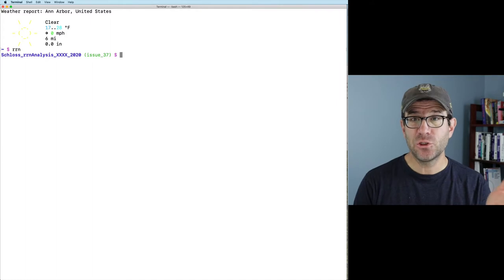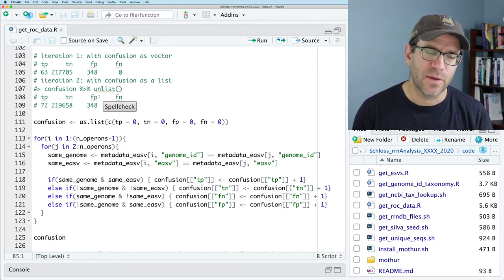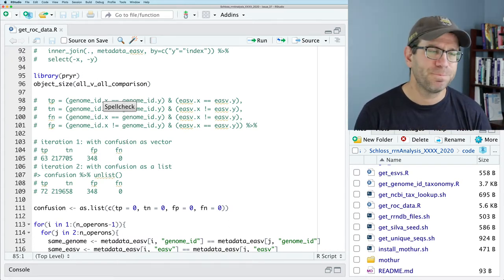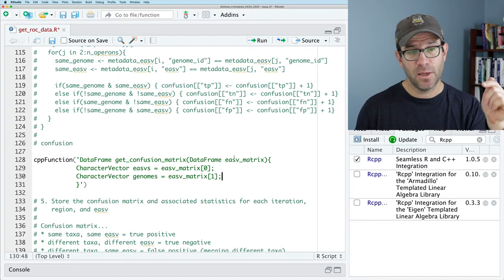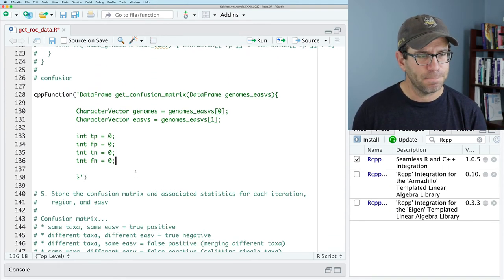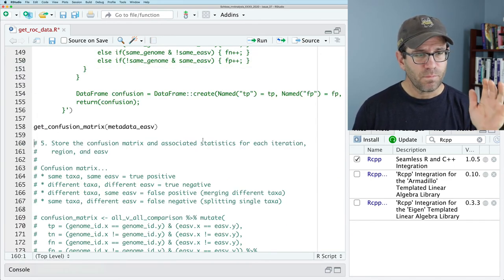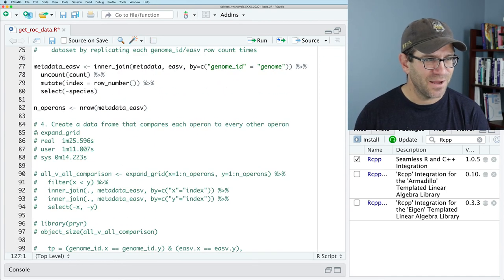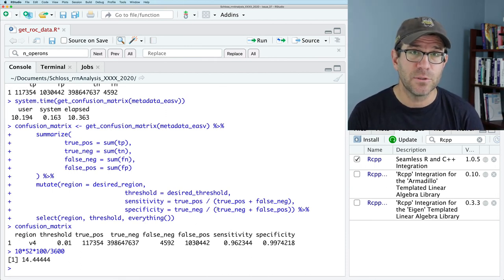Writing C++ code in R using the Rcpp package: Overcoming bottleneck in all v all comparison (CC055)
Sometimes we run out of tricks to accelerate our R code using built in functions, packages, and strategies. For these cases, Rcpp is a useful package that allows us to integrate C++ code into our R functions to speed up their execution. This episode is part of a larger arc of episodes investigating the sensitivity and specificity of amplicon sequence variants (ASVs), also known as exact sequence variants (ESVs). ASVs are growing in popularity for analyzing microbial communities using 16S rRNA gene sequences. Pat demonstrates these concepts by live coding at the command line interface using RStudio, GitHub Flow, and make.

0:00 Introduction
7:21 Writing function using Rcpp
20:28 Integrating new function
25:04 Committing issue
26:21 Conclusion

The accompanying blog post contains the exercises and solutions can be found